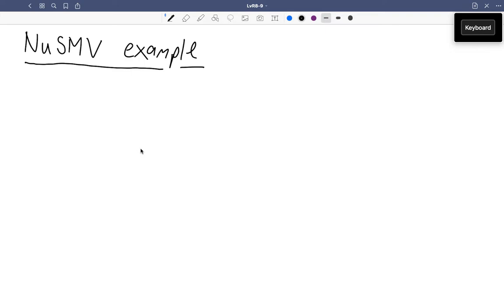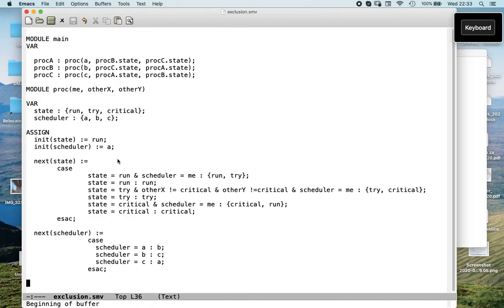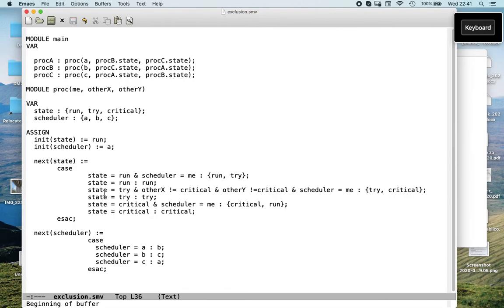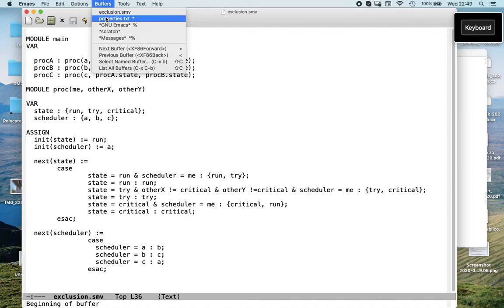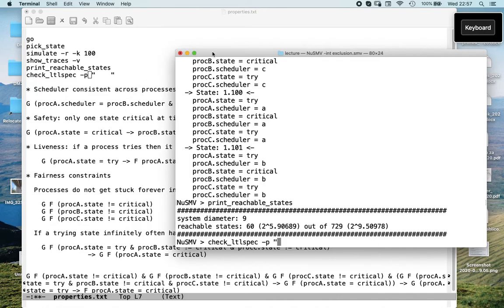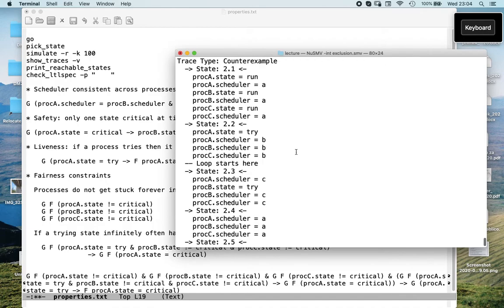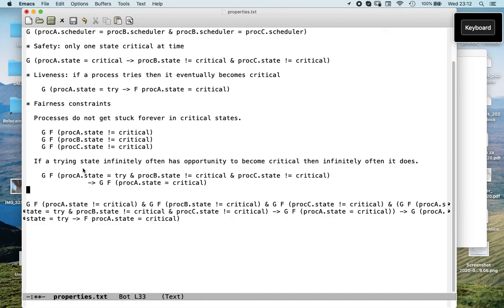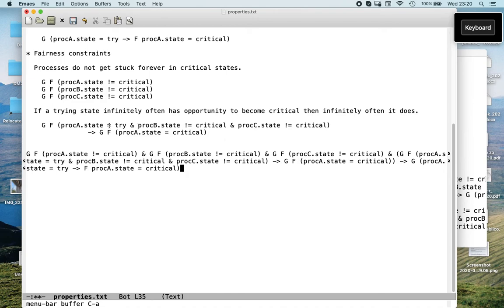Logika v računalništvu, Lecture 9 Part 2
Example of model checking LTL using the NuSMV model checker software